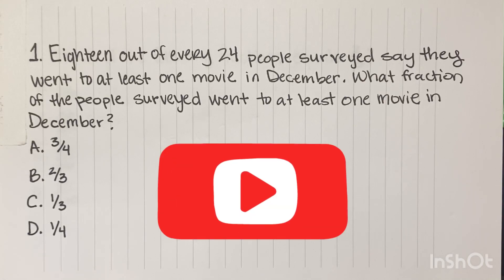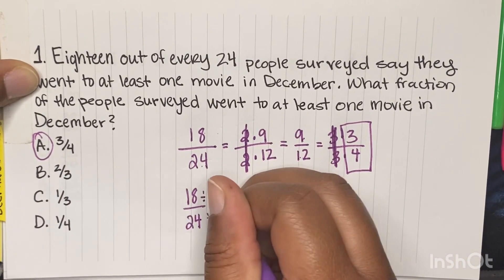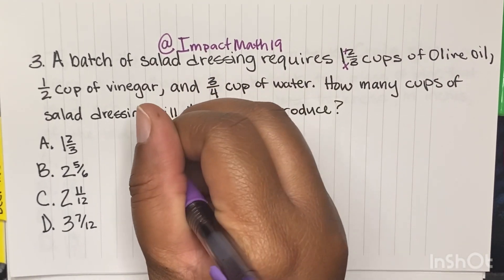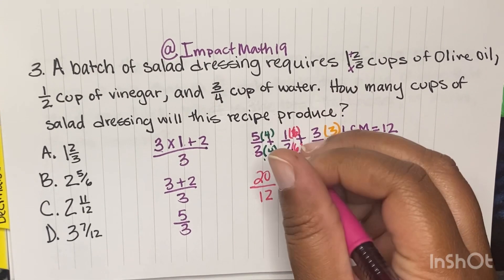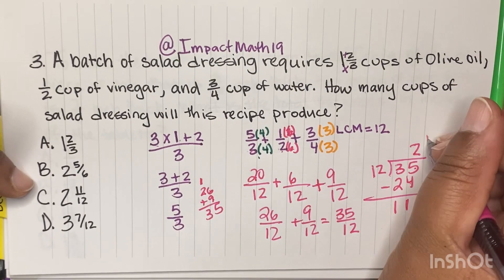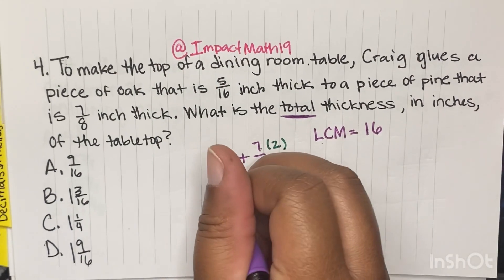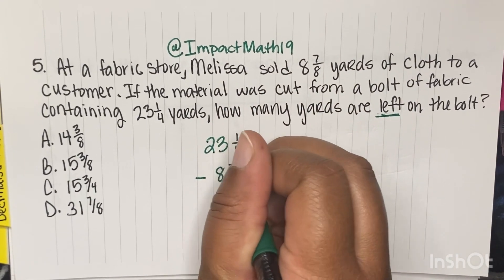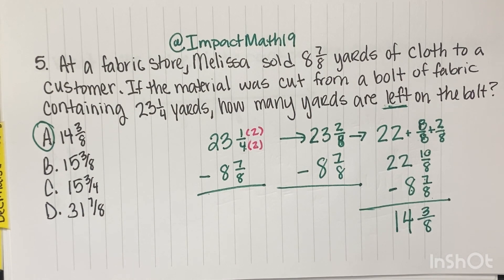Ged Math - Fraction Basics - Word Problems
To help people pass the Ged Math Test!